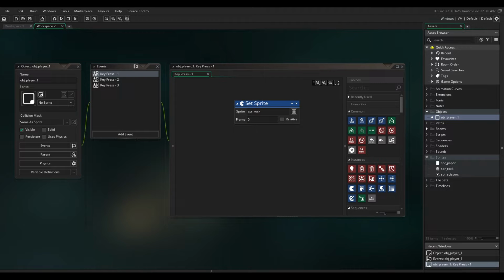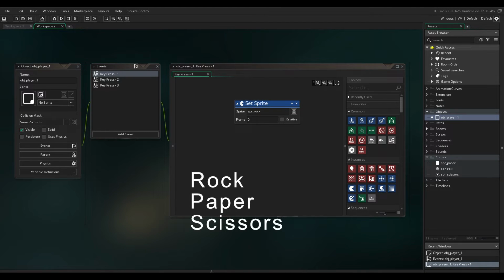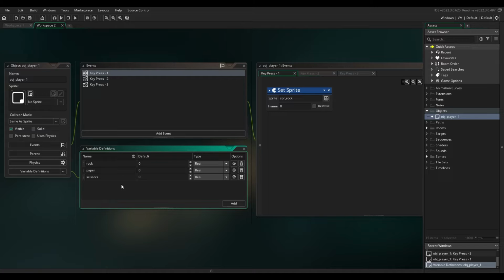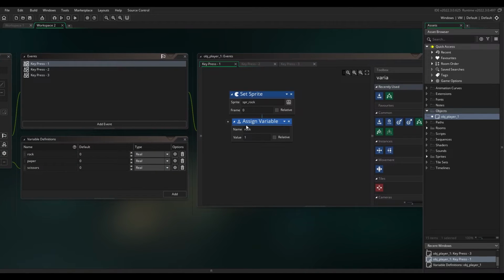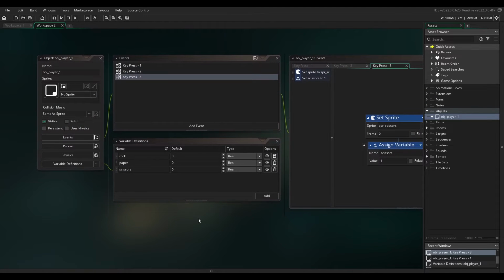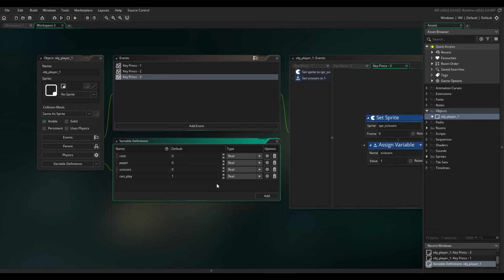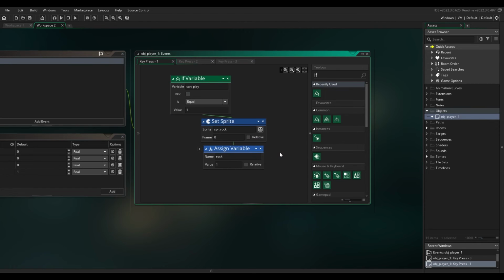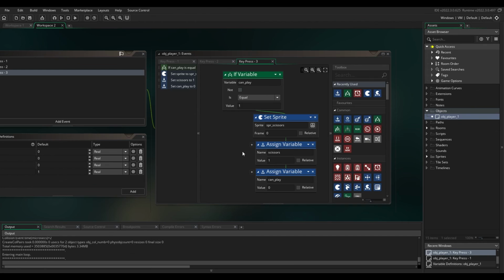GM2 Tutorial 2 - Variables